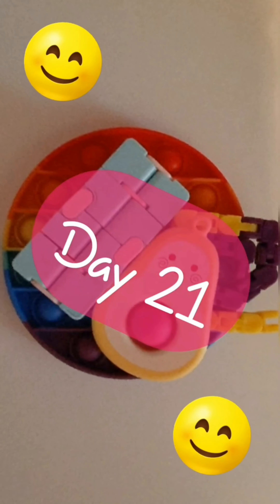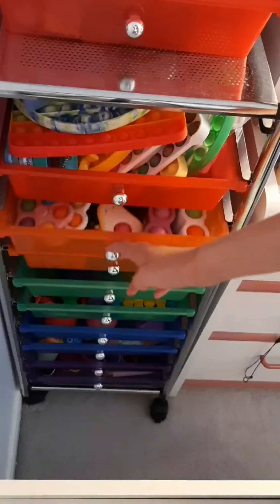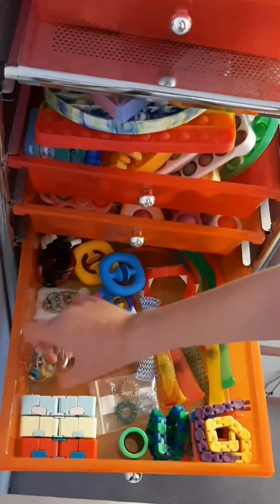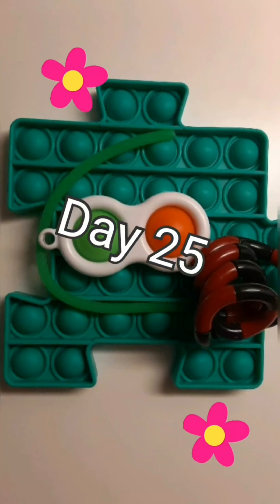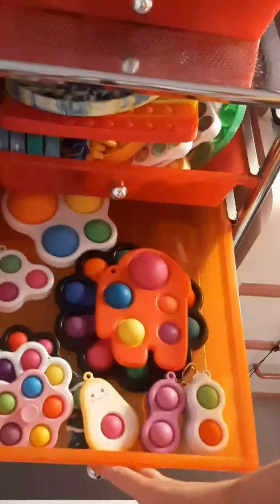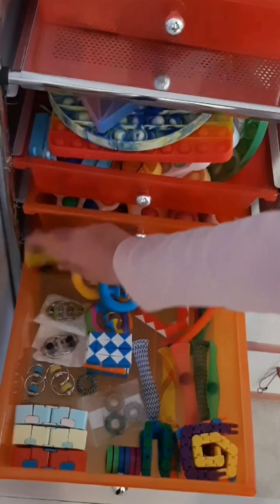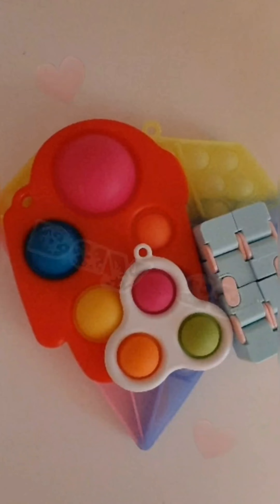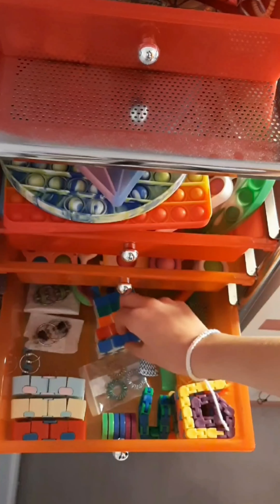Fidgets For School COMPILATION! (Days 21-30)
Here are the fidgets Jessica used for school on these days, this is a compilation of shorts that were posted a while ago. Hope you enjoy.